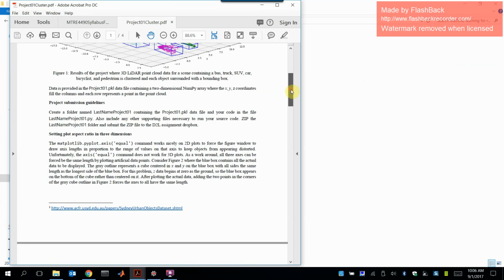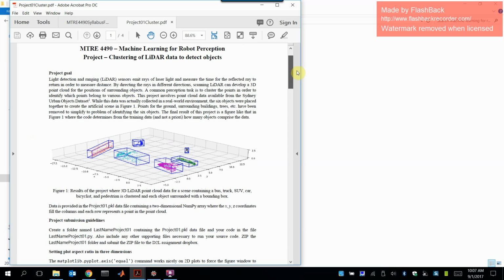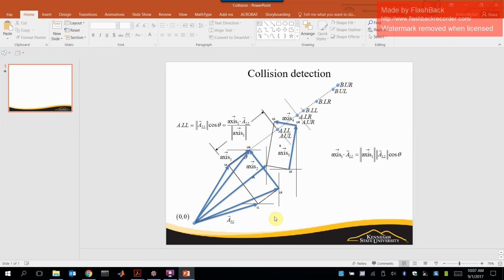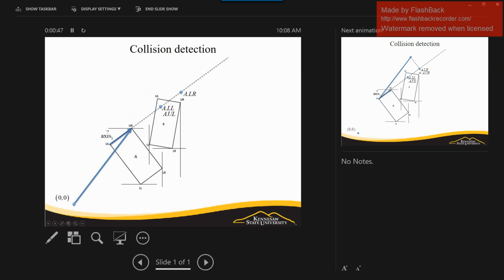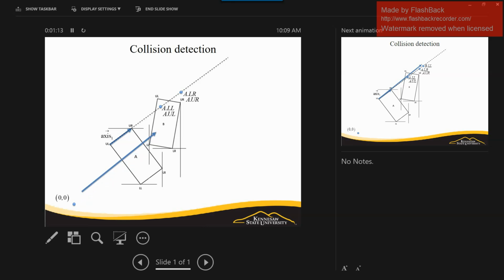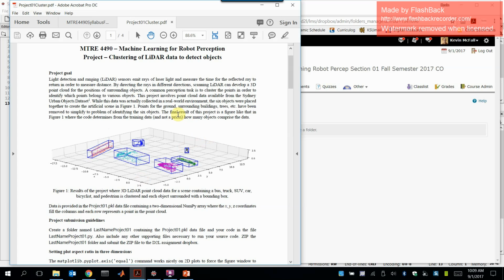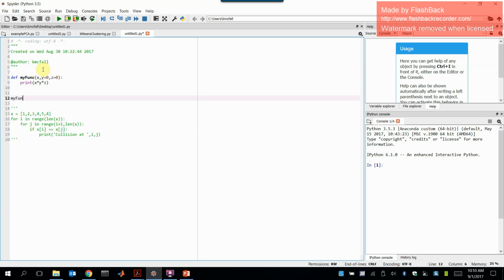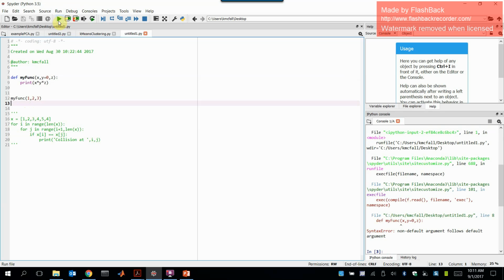Project01-04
Last recitation for Project 01 before the due date.